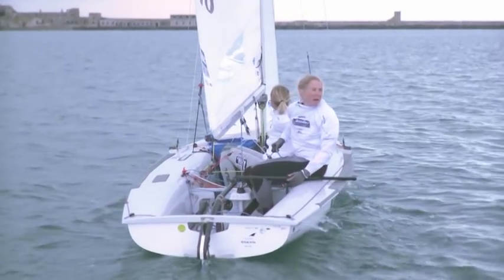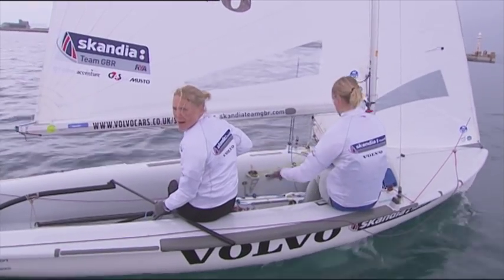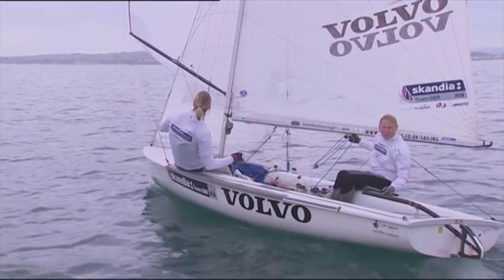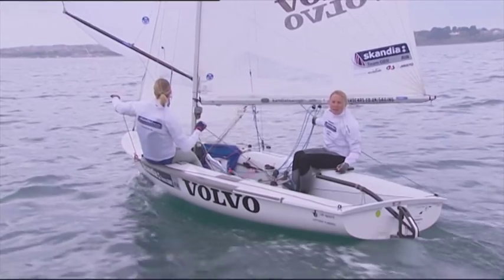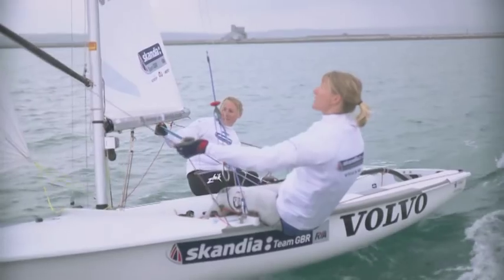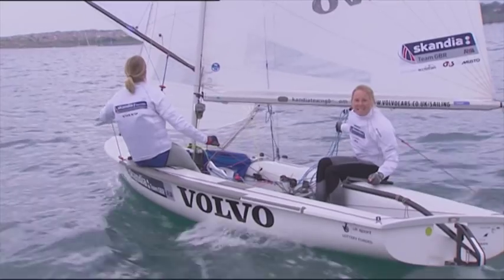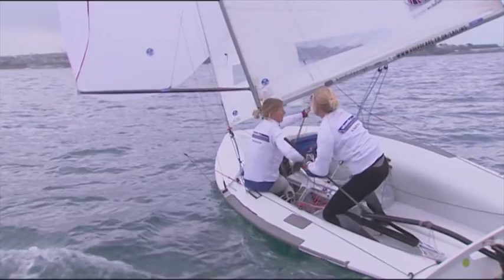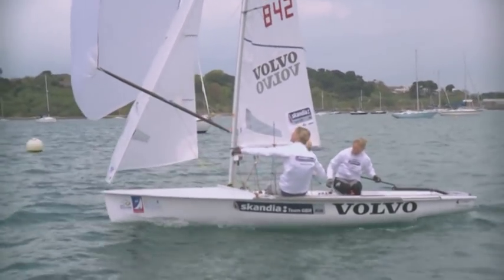Downwind sailing and gybing tips from Sarah Ayton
Double Olympic gold medallist Sarah Ayton and 470 crew Saskia Clark give their downwind tips, including gybing, hoisting spinnaker, race tips and more. Follow Team Volvo on the Volvo Sailing App. Search for Volvo Sailing in the App store or download